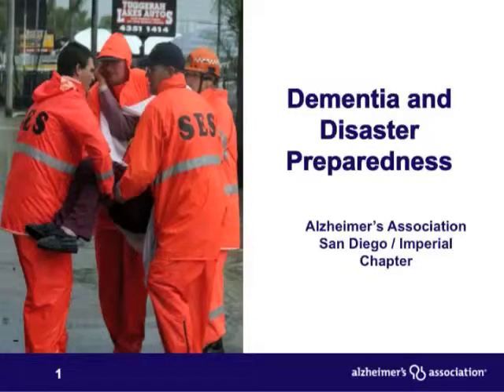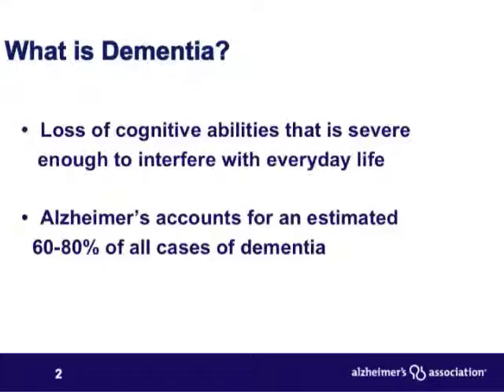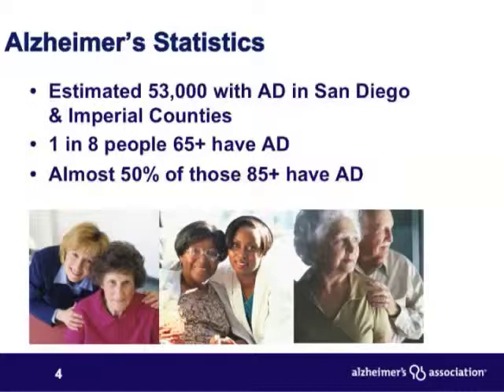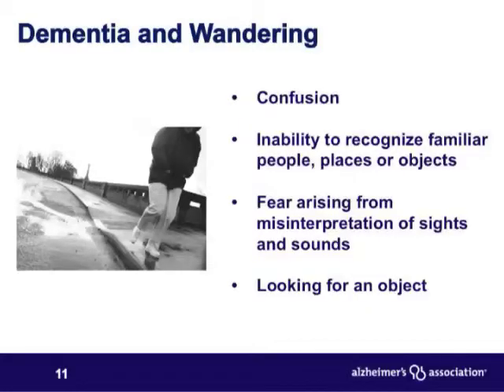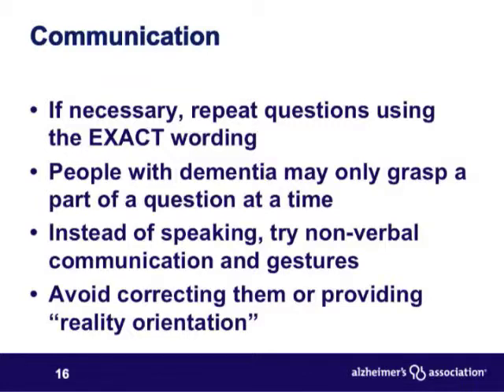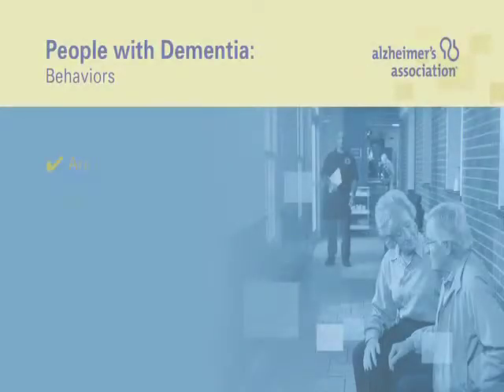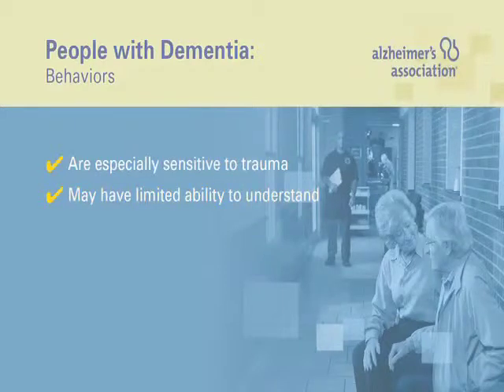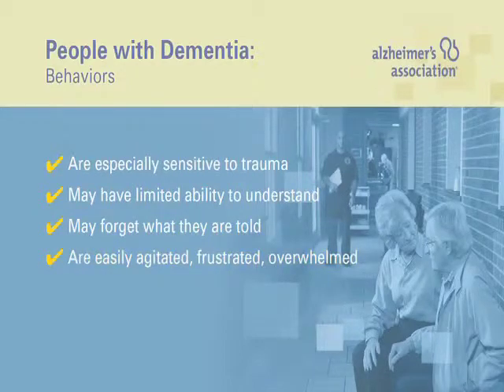AFN Conference Part 4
AFN Conference Speaker 3- Tom Bennett
Serving People with Cognitive and Behavioral Challenges During Disasters
Credit Hildreth Media Group Live Webcasting